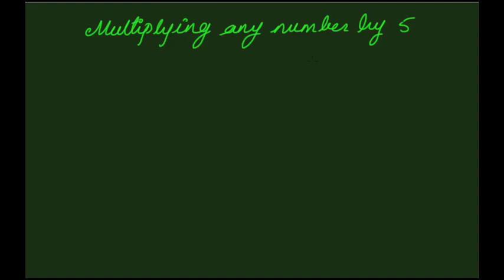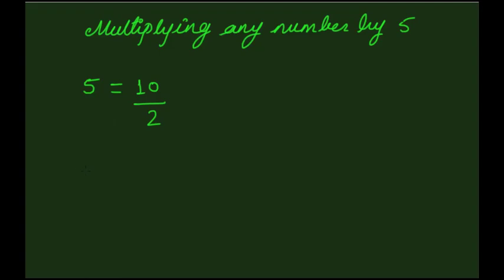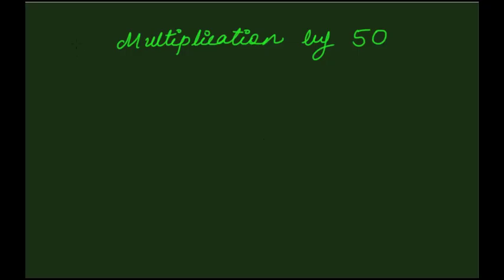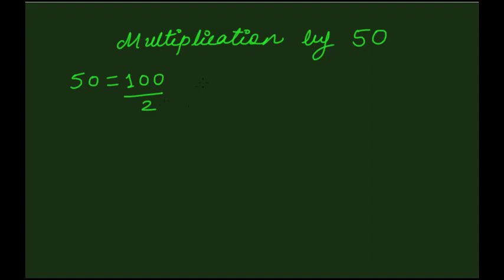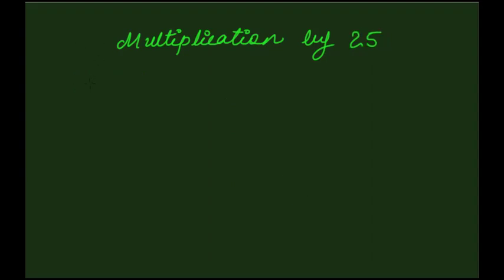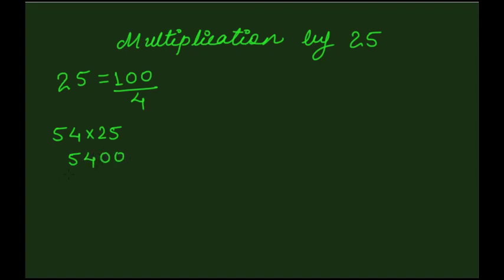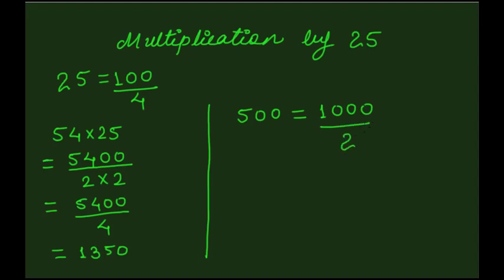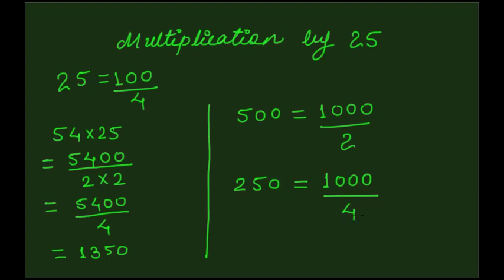Vedic Multiplication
Quick Multiplication by 5, 50, 25, 250, 500.